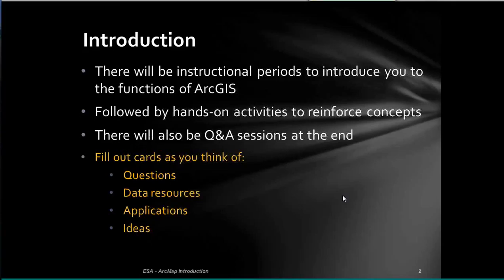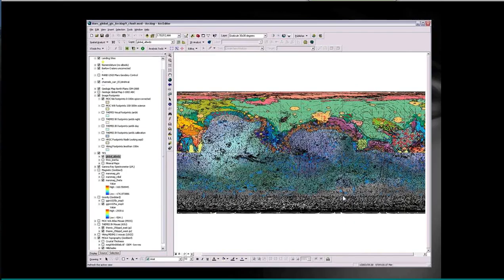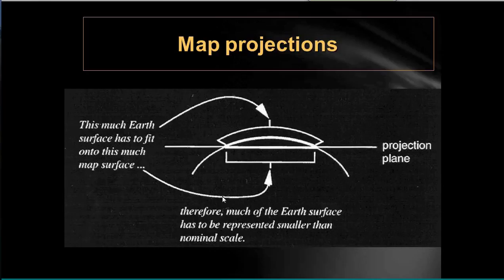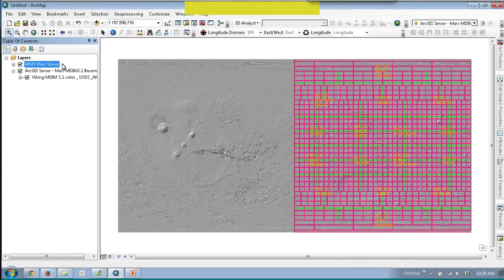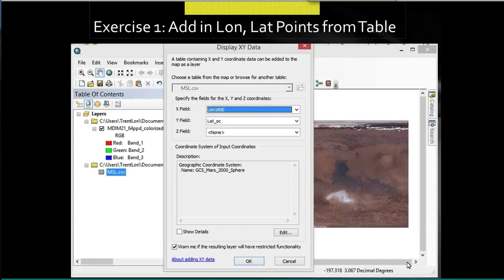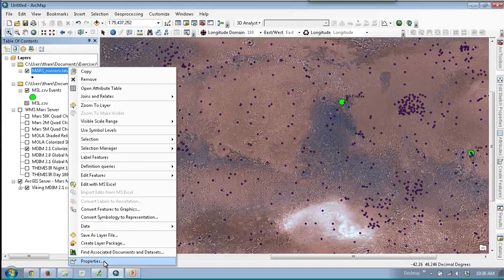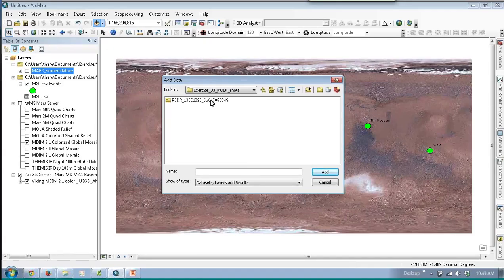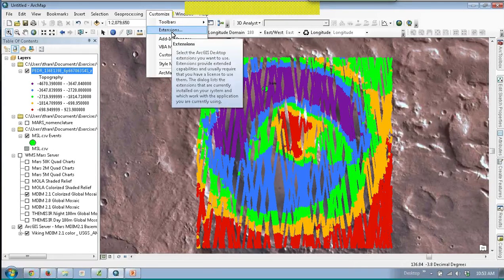Hands-On 1: ArcMap and Planetary Data (T. Hare)